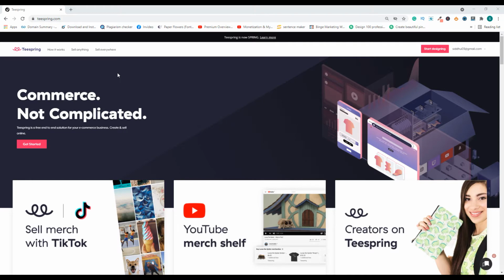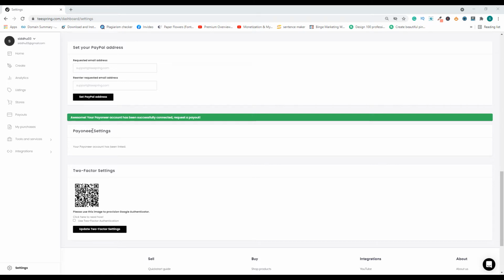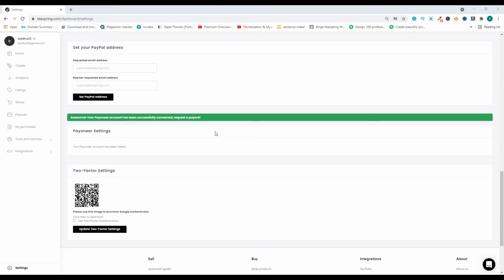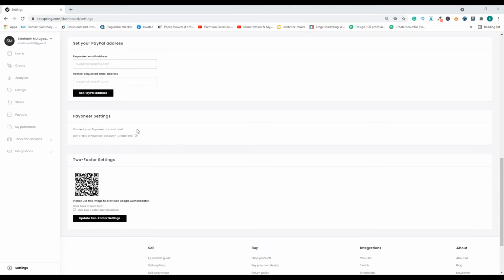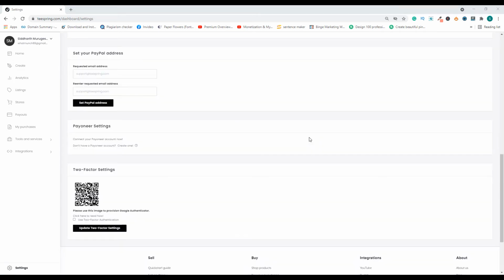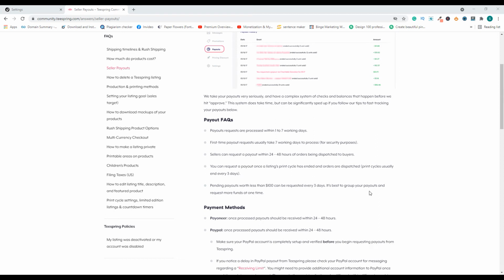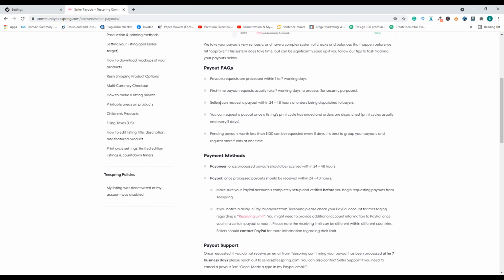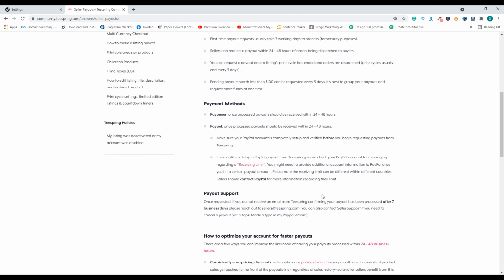Teespring Payment Methods - (PayPal vs Payoneer)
In this video, I will show you how to add a payment method to Teespring.

✍️ Teespring Articles:
1. How to find Teespring URL
2. How to change Teespring store name
3. How to change product's default color
4. How to change Teespring font-size
5. How to add a custom domain to Teespring
6. How to change Teespring default product
7. How to add a listing to Teespring storefront
8. Print on Demand must-have resources
9. Teespring Tips To Make More Sales (Examples And Screenshots)